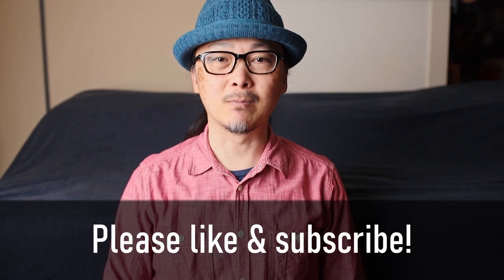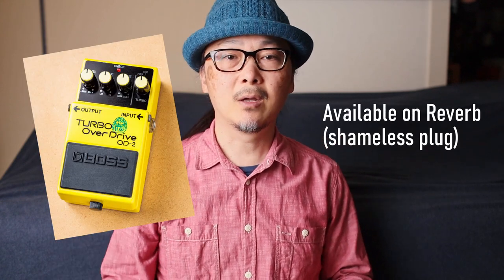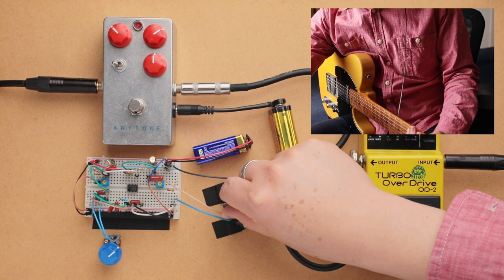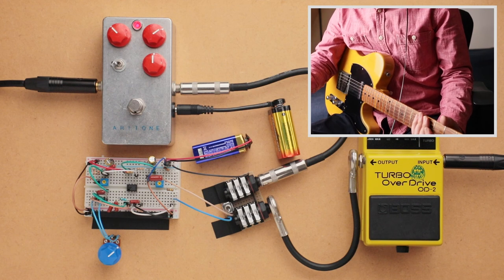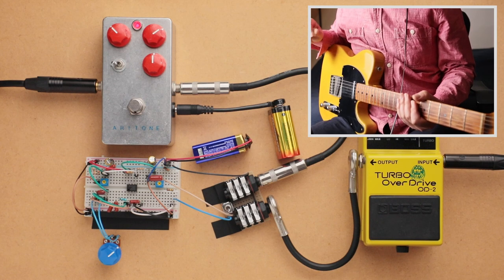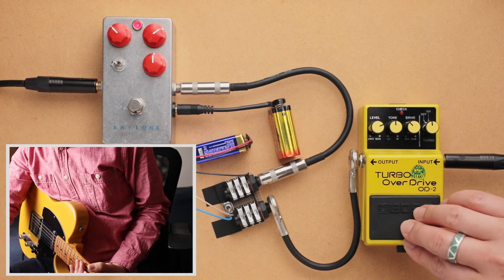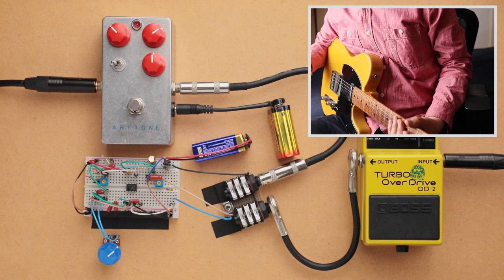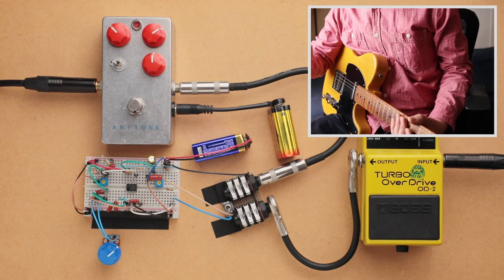What's The Tone Difference? Discrete FET vs Diode Soft Clipping in Overdrive Distortion Pedals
The majority of overdrive/distortion pedals out there today will be using an op amp combined with diodes to achieve clipping. But, there is a whole other school of circuit designs that utilize FETs. Naturally overdriving the FETs themselves, these pedals have no clipping didoes and achieve breakup in a very different way than diode clipping. (Well, not ALL of them...)

So, today we are comparing the overdrive tones of 3 overdrive/distortion pedals, each having a unique circuit design for achieving breakup in the guitar signal. Although it's difficult to make a fair comparison since their frequency responses are not the same, let's try to hear how they break up and what the differences are!

Time Stamps:
0:00 Intro
1:09 Schematic & breadboard
4:30 Comparing the 2 circuits
12:06 MOSFET vs soft clipping
15:43 Let's add the OD-2
22:23 Crank the Gain!
28:30 Mild crunch tones

The signal chain: Guitar (looped samples) - pedals - 70's Japanese "BF Princeton inspired" tube amp - analog cab sim - computer

The guitars: 1983 Fender Japan Squier Stratocaster(stock PUs), 1988 Fender Japan Telecaster(Seymour Duncan Broadcaster PUs), 2011 Epiphone Dot(Seymour Duncan Seth Lover bridge, 59 neck PUs).